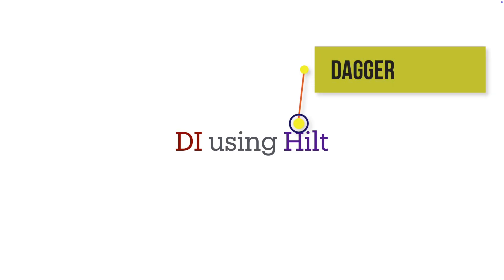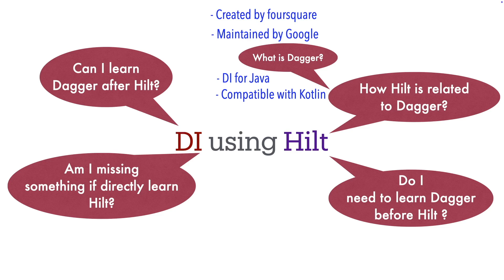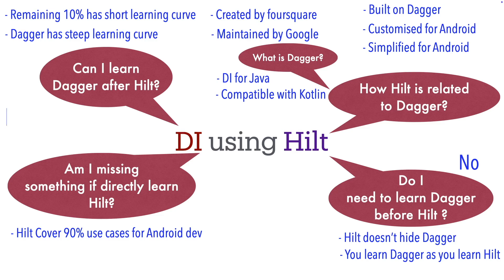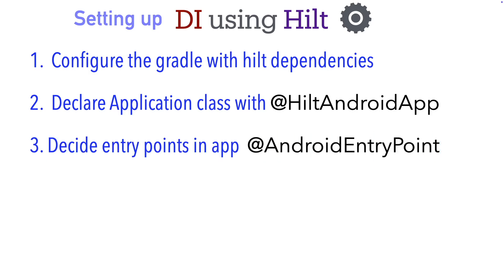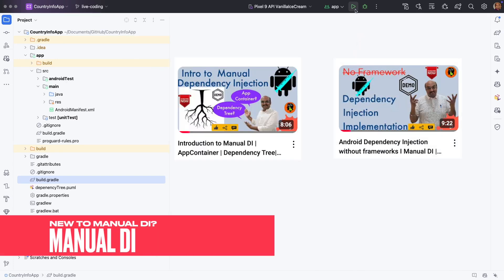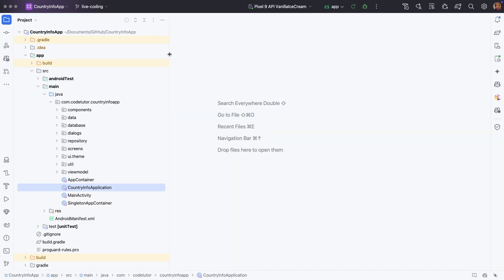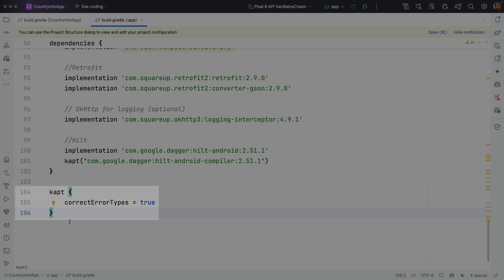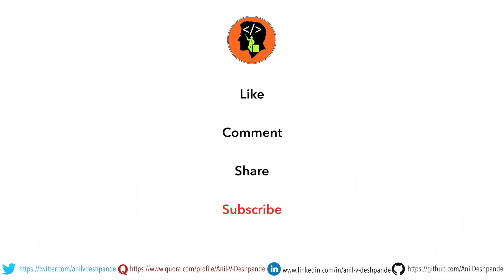Hilt & Dagger Made Easy: Android DI Tutorial | Jetpack Compose compatible | Android DI - Part 3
In this video, we explore the fundamentals of dependency injection in Android development, focusing on Hilt and its relationship with Dagger. Whether you're a beginner or an experienced developer, this tutorial answers common questions like:

- What is Dagger?
- How is Hilt related to Dagger?
- Do you need to learn Dagger before learning Hilt?
- Can you skip Dagger and directly learn Hilt?

We'll cover:
1. The basics of Hilt and its advantages over Dagger.
2. How to set up Hilt in an Android application.
3. Key annotations like `@HiltAndroidApp`, `@AndroidEntryPoint`, `@Inject`, and more.
4. Configuring Gradle files for Hilt integration.

The video also includes a step-by-step demo of setting up Hilt using a sample application and transitioning from manual dependency injection to Hilt-based dependency injection.

By the end of this tutorial, you'll understand how to effectively use Hilt in your Android projects to simplify dependency management.

Chapters
0:00 - Introduction to Hilt and Dagger
0:47 - Understanding Dagger and Its Role in Android
1:40 - Why Choose Hilt Over Dagger?
3:00 - Steps to Set Up Hilt in an Android Project
5:32 - Configuring Gradle for Hilt Dependencies
8:08 - Closing Remarks and Next Steps